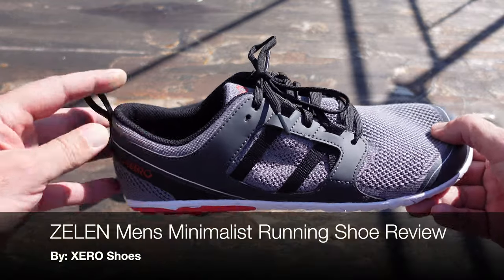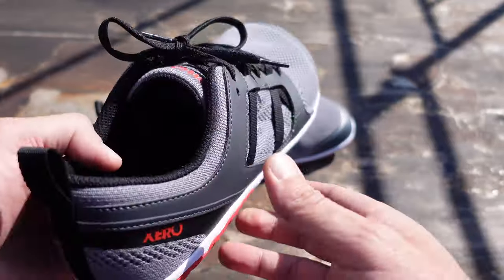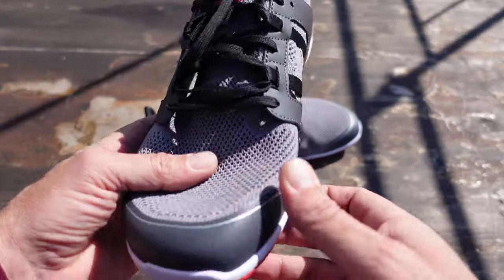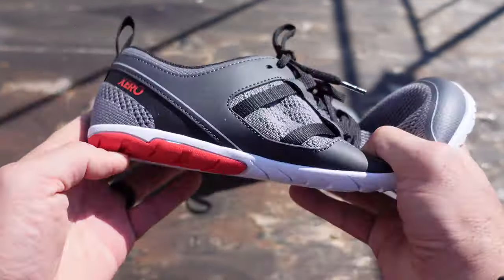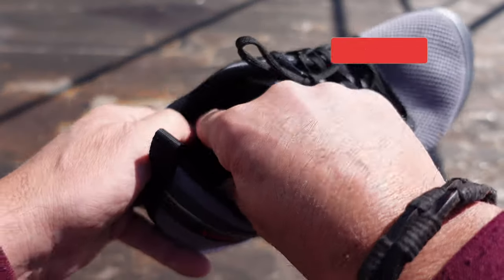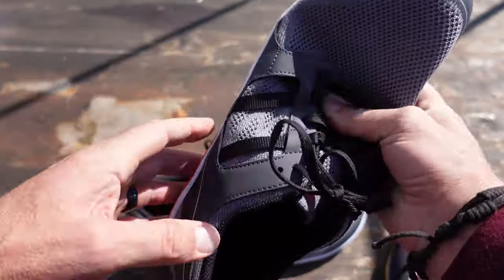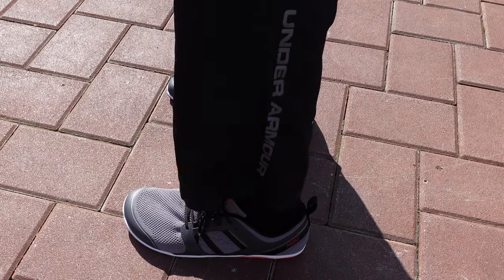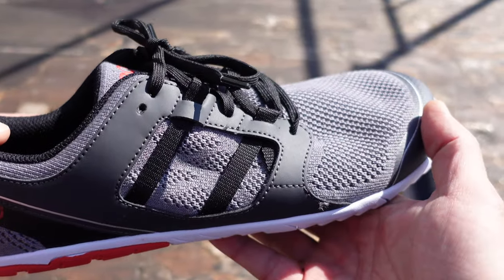Review Of The ZELEN Minimalist Trail Shoes By XERO Shoes | 2022 Model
This XERO Shoes review features minimalist shoes for running. These ZELEN minimalist shoes are a 2022 model being reviewed and are barefoot running shoes. These minimalist running shoes are ideal for barefoot running shoes use. I use these minimalist running shoes for running and as a minimalist rucking shoe. These are zero drop shoes used for running, hiking and rucking. This is a ZELEN Xero Shoes 2022 model review. I find these to be the best zero drop running shoes.